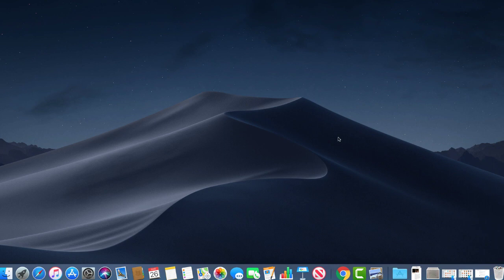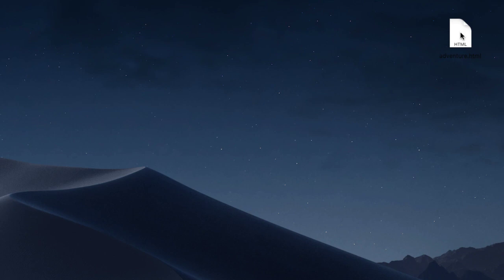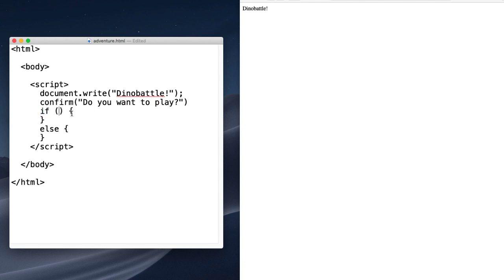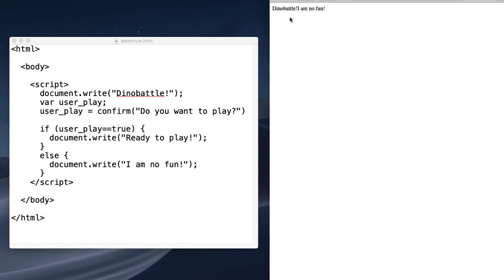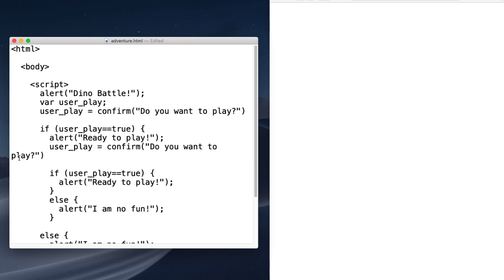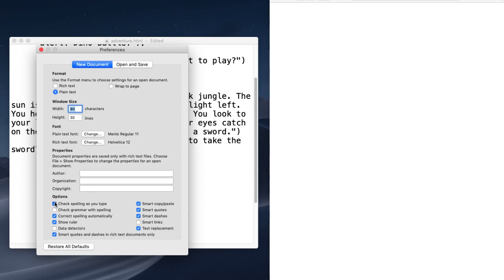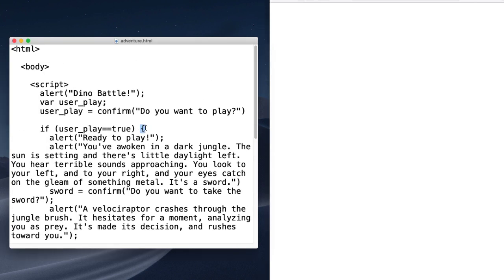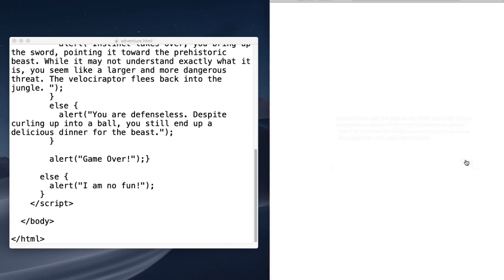Plain Text Setup, part 1 of JavaScript Basics: Choose Your Own Adventure